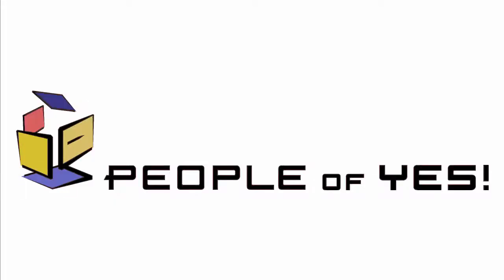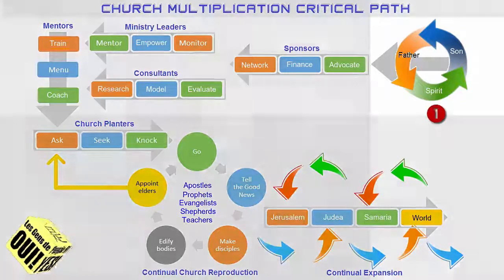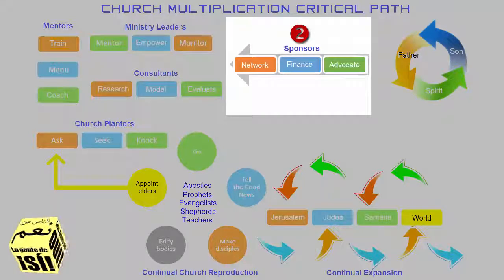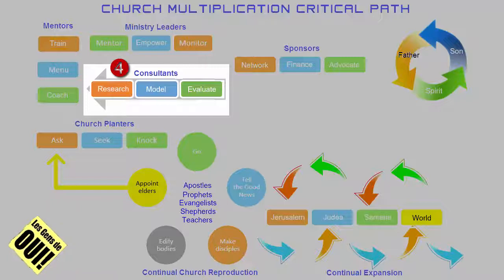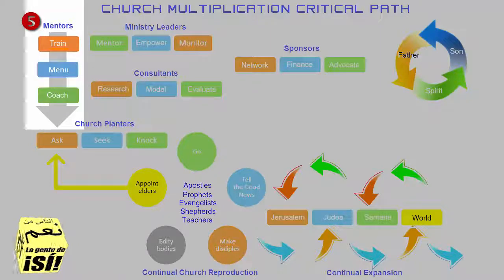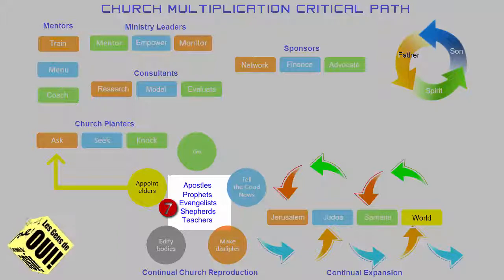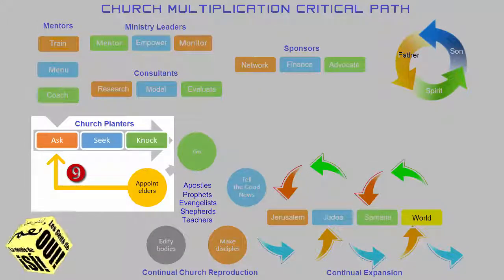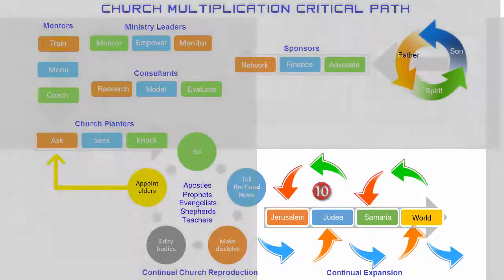Church Planting Movement Critical Path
Whilst there exists no rigid process towards implementing a church-planting movement, it is possible to identify at least ten parts that occur in a logical order, although not a chronological order.

1. The will of God.
3. Ministry leaders.
4. Consultants.
5. Mentors.
6. Church planters.
7. Five gifted workers.
8. Church development
9. Church reproduction.
10. Continual expansion.

Presented by People Of YES! 2014